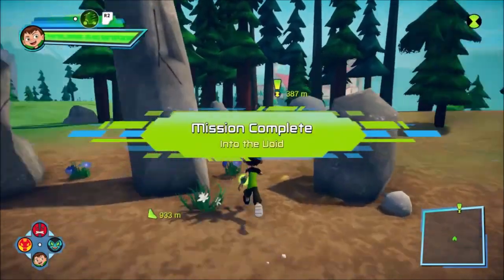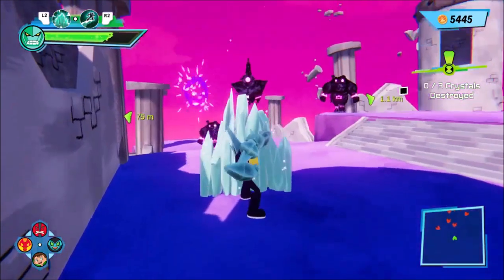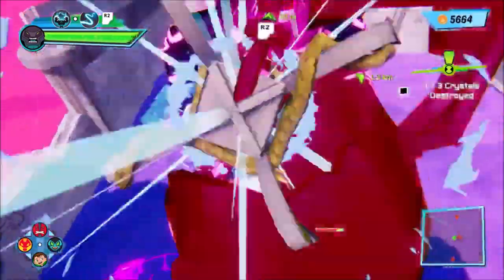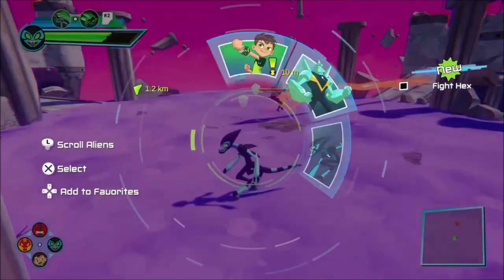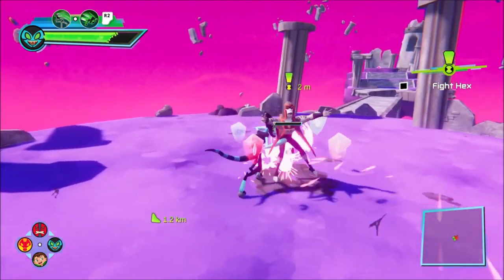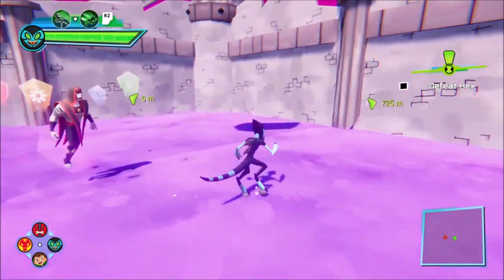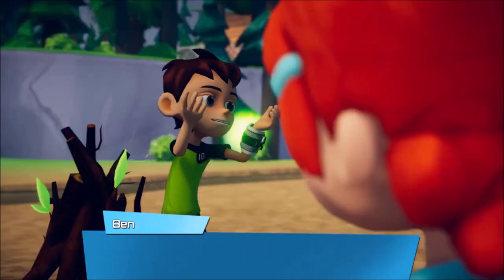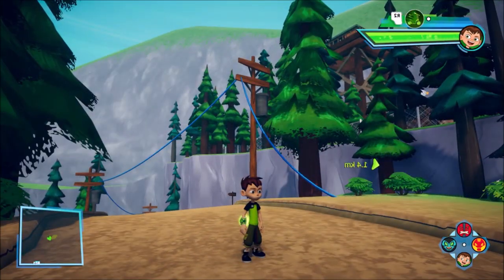Let's Play - Ben 10: Power Trip (Part 20 - ENDING!)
Part 20 of our Let's Play for Ben 10: Power Trip on the Playstation 4!

Ben 10: Power Trip is the second video game based on the Ben 10 reboot.

Ben 10: Power Trip takes place in the animated universe of Ben Tennyson, where he uses his trusted Omnitrix to transform into different alien creatures and save the world. The game tells a unique story where Ben must uncover the truth behind four mysterious crystals that threaten to take over his world. Players will be able to transform into powerful aliens and work together to battle fearsome foes in this co-op adventure. Ben and his family are enjoying their European vacation… until evil magician Hex unleashes the power of four mysterious crystals! Only Ben 10 can break the curse – so get ready to transform into powerful aliens to battle enemies, solve puzzles and freely explore an exciting 3D world. It's hero time! With Gwen and Grandpa Max on your side, all the humor and rivalry from the Cartoon Network show is here. And since four arms are better than two, Kevin Levin is along for the adventure in local split-screen co-op. This is one Power Trip you'll want to take again and again.

This is the first ever open-world Ben 10 video game.

As evident by Ben's current Omnitrix, this game takes place during Season 3.

This game is non-canon.

Due to being unavailable at the time, Bill Rogers voices Rath instead of Dee Bradley Baker.

Similarly, Troy Baker voices Lord Decibel instead of David Kaye.

Rath and Shock Rock were the hardest aliens to program into the game.

XLR8's ability to grind on power lines was inspired by the video game Jet Set Radio, which allowed players to grind on rails. The ability was added because the lead programmer, Terry DiFeliciantonio, was a fan of the game.

Ben's scooter was added to make traversing the land faster and easier while XLR8 is locked. A scooter was chosen as the mode of transport because Terry used to ride a scooter to work everyday. The founder of PHL Collective, Nick Madonna, was initially opposed to the idea but came around to it.

Early on, Grey Matter and Cannonbolt were planned to be in the game.

Grey Matter was cut because his type of gameplay, where the player would shrink down and solve puzzles in small areas, didn't really work with the type of game they wanted to create.

Cannonbolt would originally use ramps to traverse the area, a mechanic that would later be used for XLR8.

This is the first Ben 10 video game to include two different ways to transform. One of them is a scroll wheel similar to the one seen in The Rise of Hex and the previous game, as well as the quick-switch directional pad system used in Cosmic Destruction, Ben 10: Omniverse and Ben 10: Omniverse 2.

This is similar to the first Ben 10 game, Protector Of Earth, where the main villain tampers the Omnitrix to malfunction and takes away most of Ben's aliens. While Ben now has six aliens that are scatter (and needs to collect them to make them available again in the Omnitrix), the other four aliens are locked.

In Protector Of Earth, Ben had 5 aliens available and the other 5 are locked.